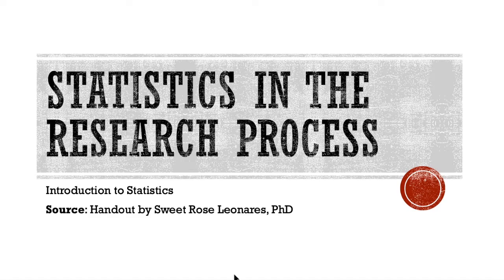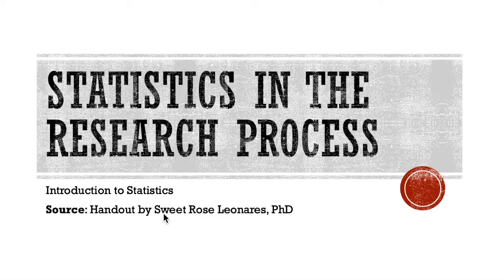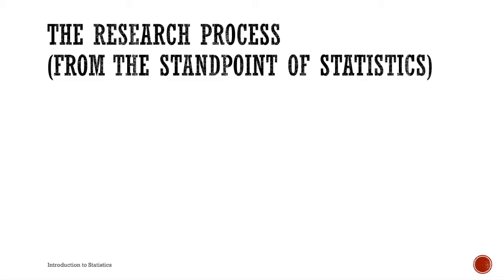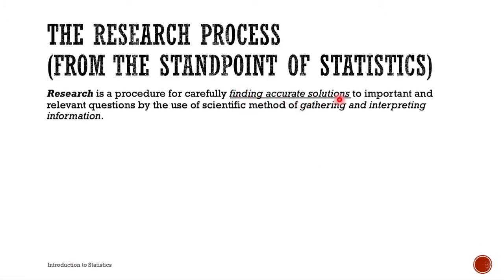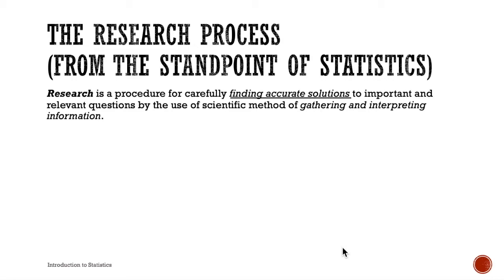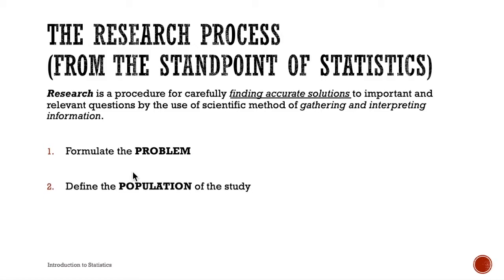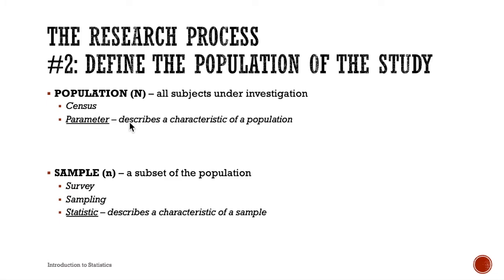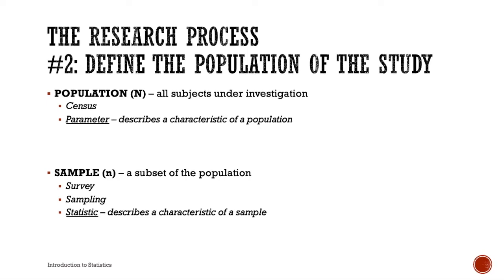Statistics - The Research Process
We discuss here the Statistics in the Research Process, giving the 3 basic Steps in the Research Process, from the standpoint of Statistics.